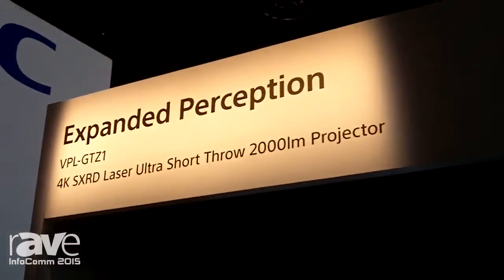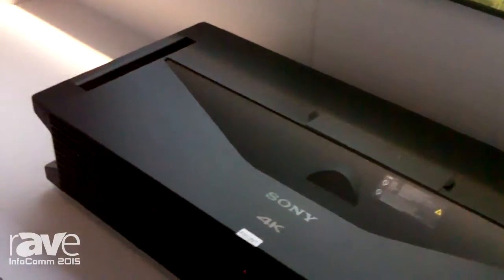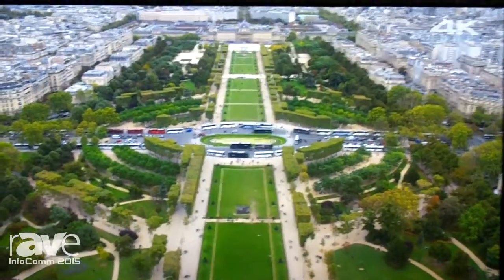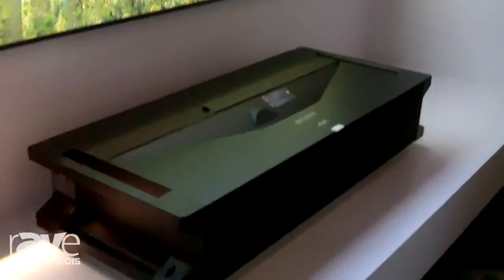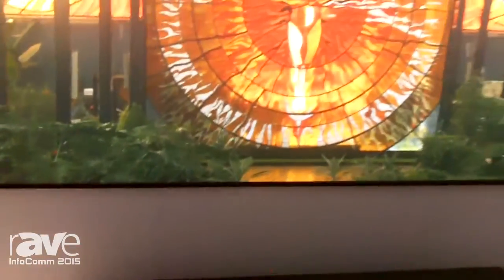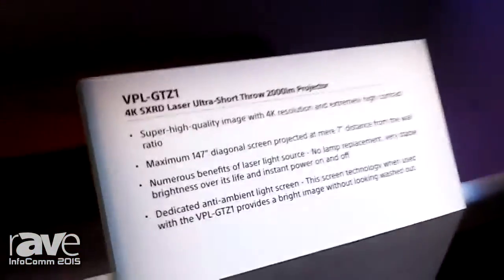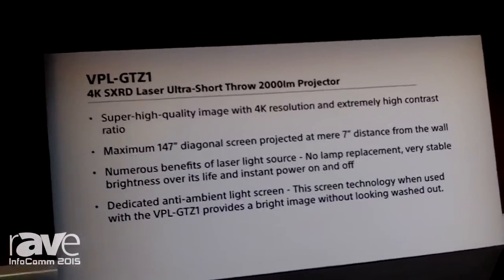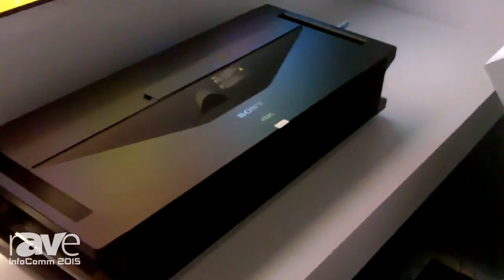InfoComm 2015: Sony w/ Expanded Perception VPL-GTZ1 4K SXRD Laser Ultra Short Throw 2000Im Projecto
InfoComm 2015: Sony w/ Expanded Perception VPL-GTZ1 4K SXRD Laser Ultra Short Throw 2000Im Projector